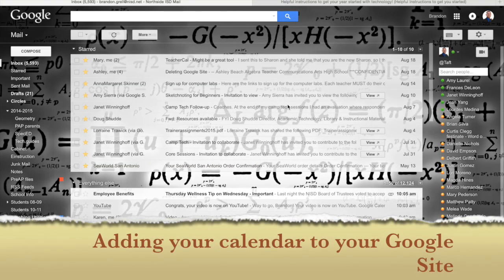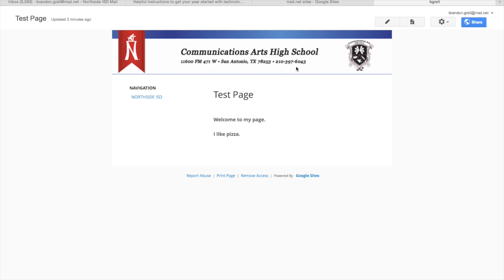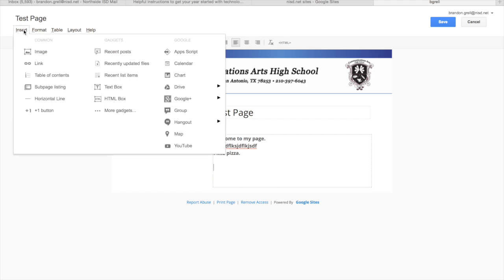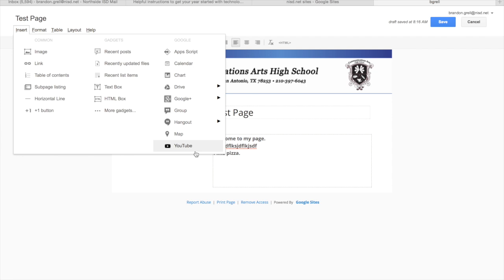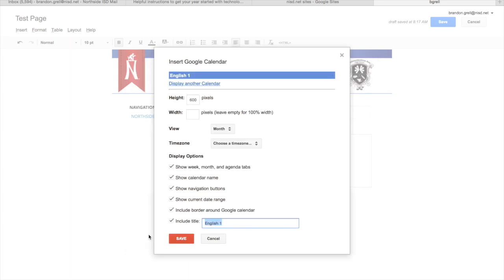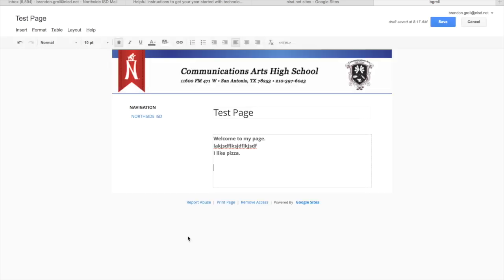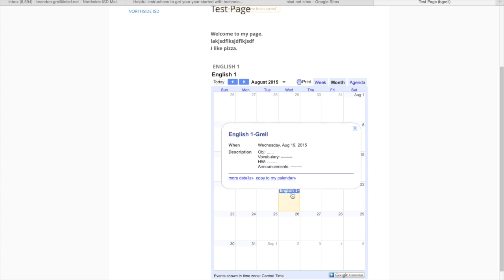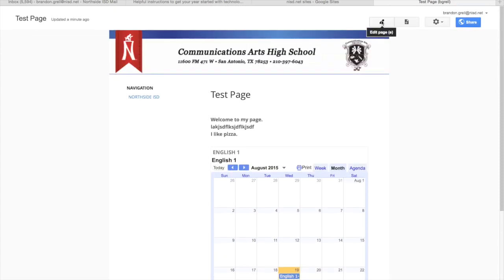Adding Calendars to your Site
This video is about how to add a Google Calendar to your Google Site.